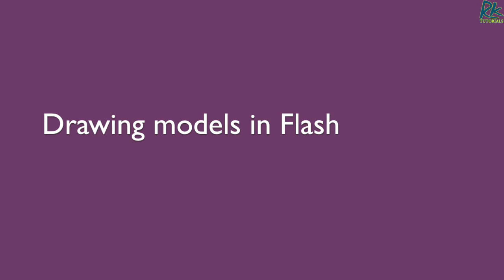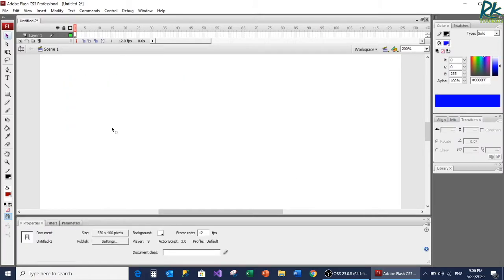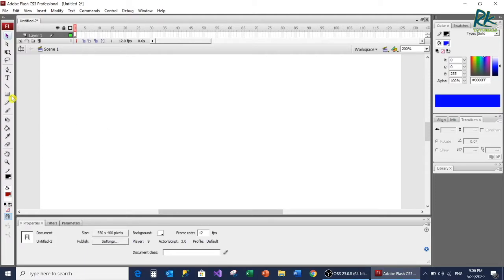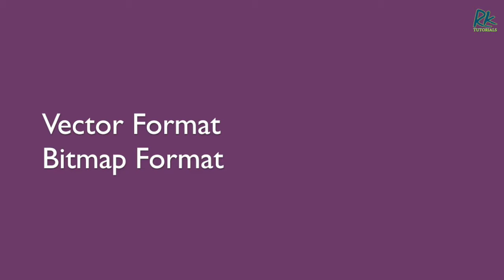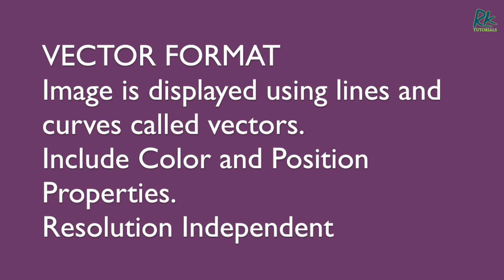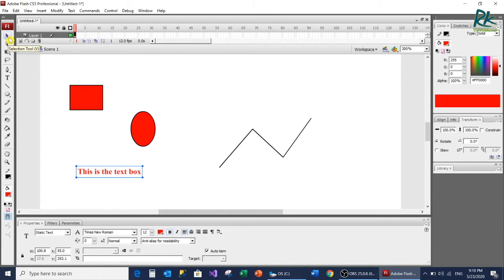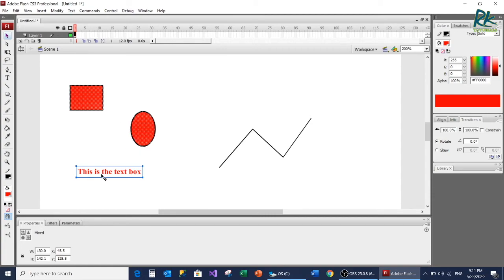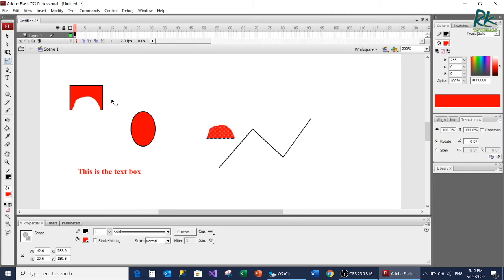Adobe Flash Tutorials - Lesson 2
Drawing Models in Adobe Flash
Lasso Tool in Adobe Flash